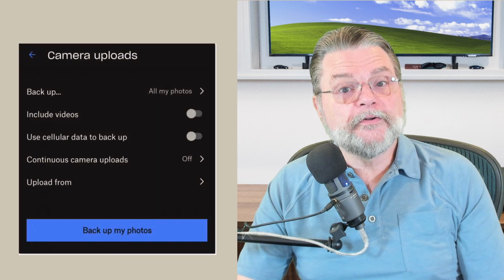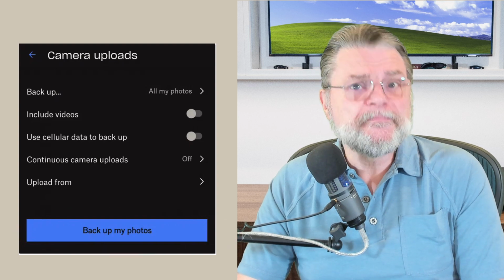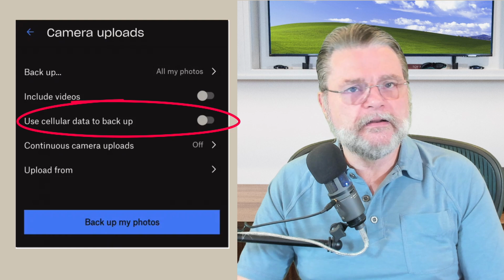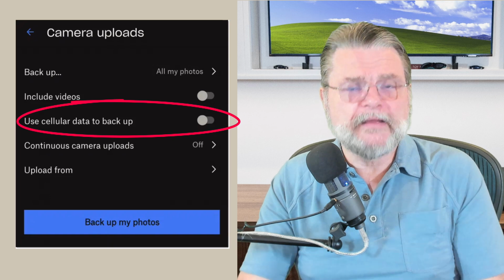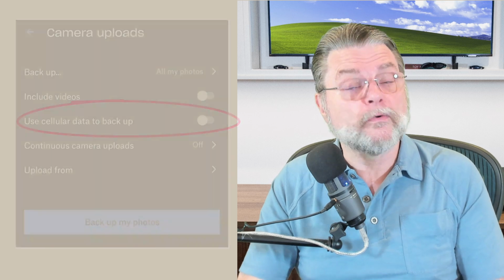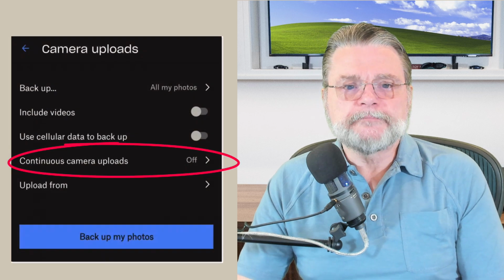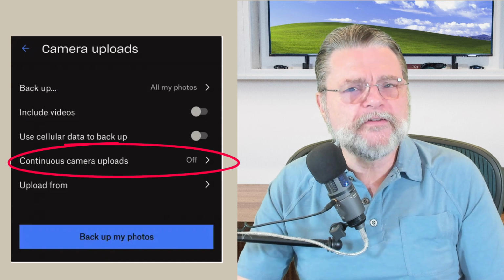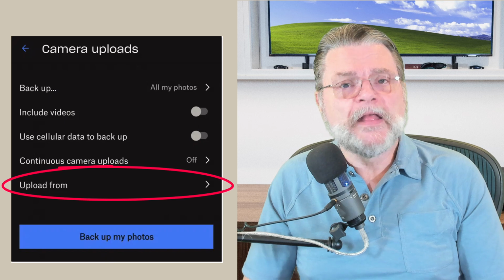Back Up Smartphone Photos Using Dropbox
✳️ Smartphones are a popular way to take snapshots and videos. Tools like Dropbox are great for making sure those are backed up automatically.

✳️ Back up smartphone photos
Use an app like Dropbox to automatically back up the photos and videos you take on your smartphone. In the app’s settings, look for “Camera uploads” or similar features, and make sure they’re enabled.

Chapters
0:00 Back Up Smartphone Photos
1:00 Automatically backup photos with Dropbox
1:10 Step One Install the Dropbox app
1:45 Enable auto-upload
2:20 Accessing your uploaded photos
3:20 Controlling the upload
6:30 Other services